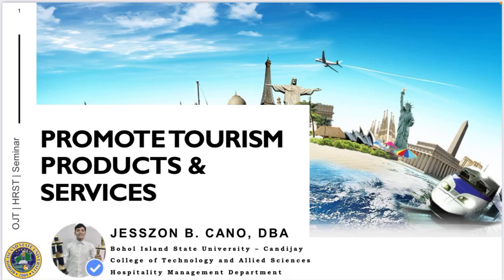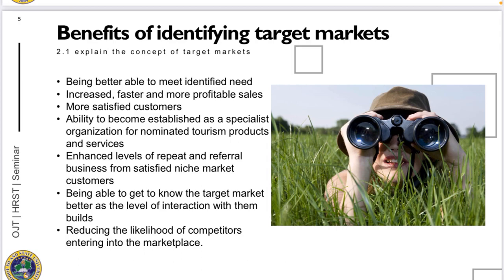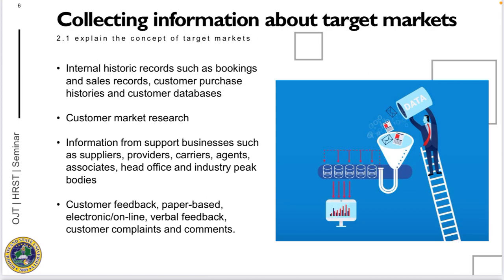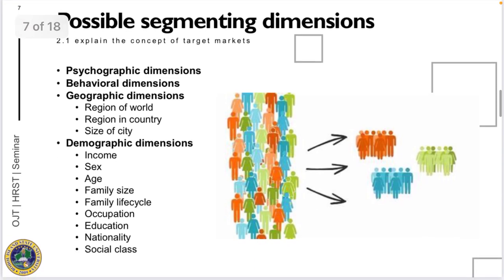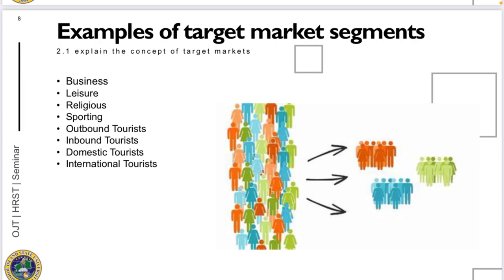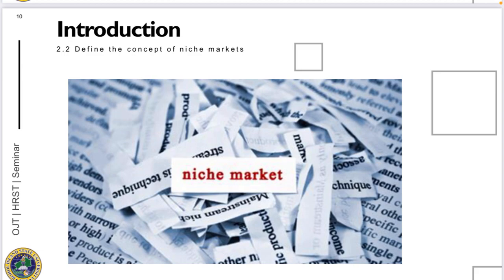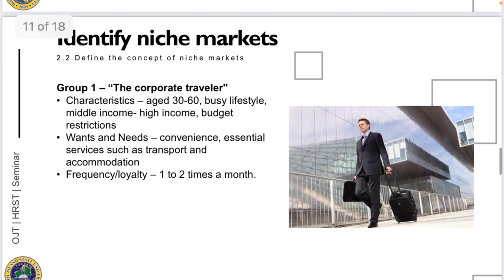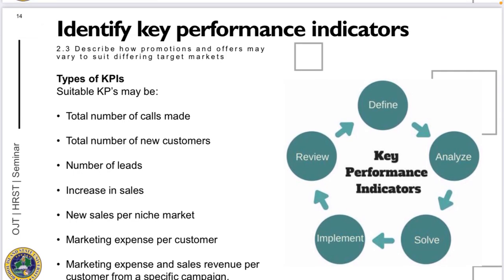Session 2 of 5 | Develop Tourism Market Knowledge